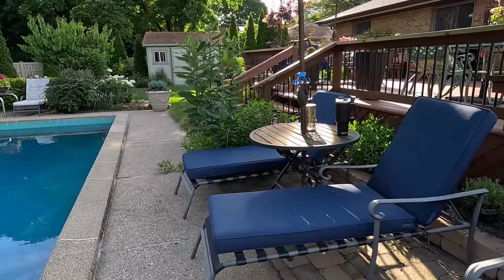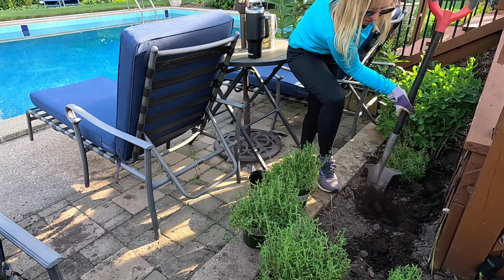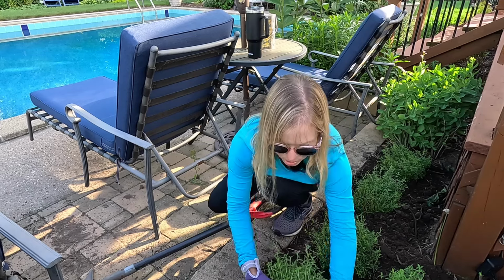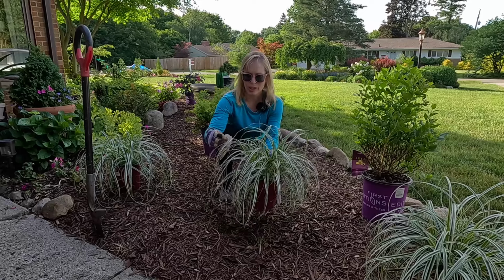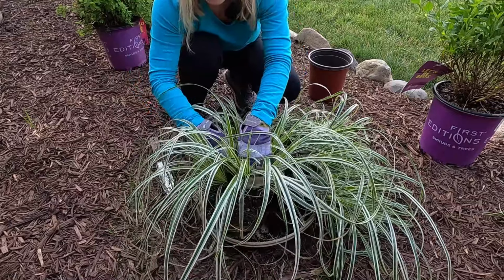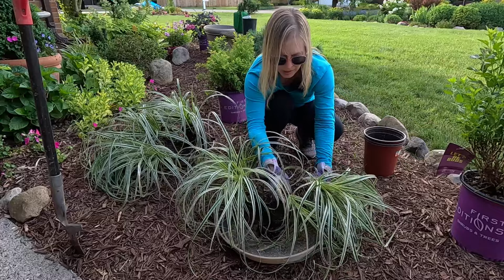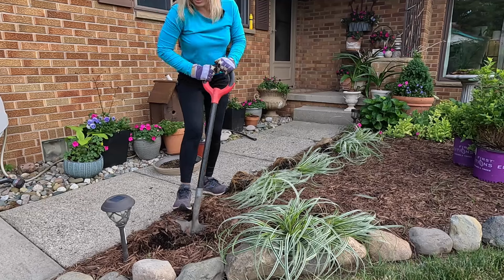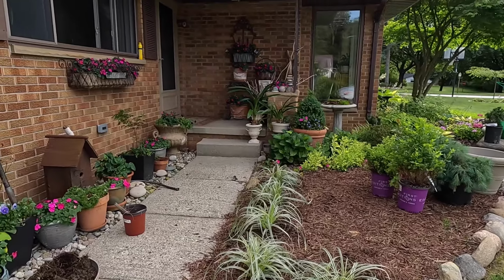Dividing & Planting Feather Falls Carex & Planting Lemon Ice Mountain Sandwort by the Pool 🌼😎🌾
I garden in Zone 6a, Michigan!